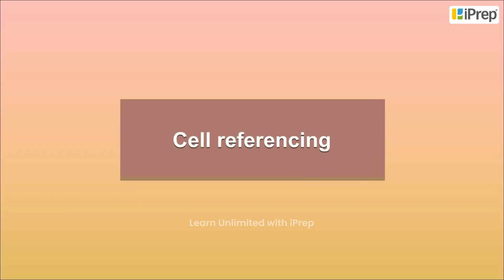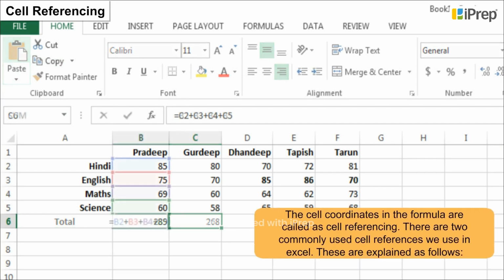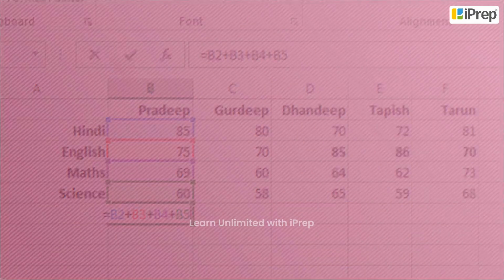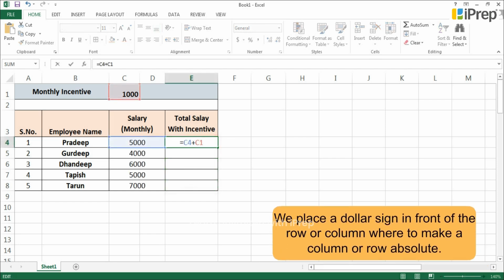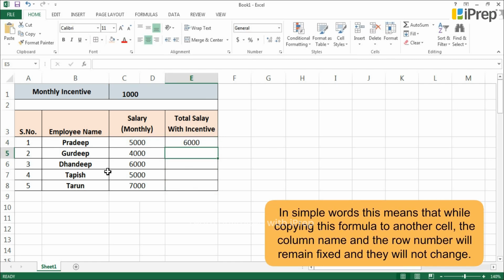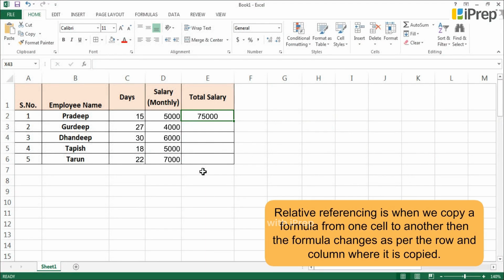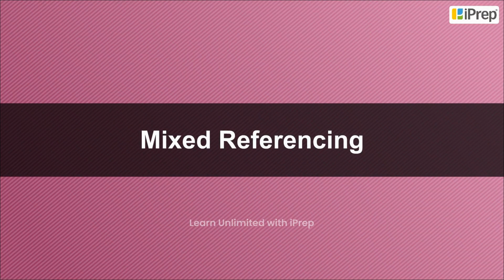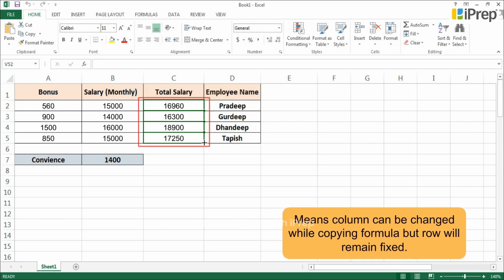Cell Referencing | Electronic Spreadsheet-Excel | Computer | Class 5th | iPrep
In this video, we have explained Cell Referencing, an important concept in the chapter, Electronic Spreadsheet-Excel from Computer  for Class 5th.
iPrep offers rich and comprehensive learning content for Nursery to 12th including:
- Chapter-Wise Assessments
- Syllabus Books
- Notes
- Simulations
- Co-curricular Courses
- Career Orientation